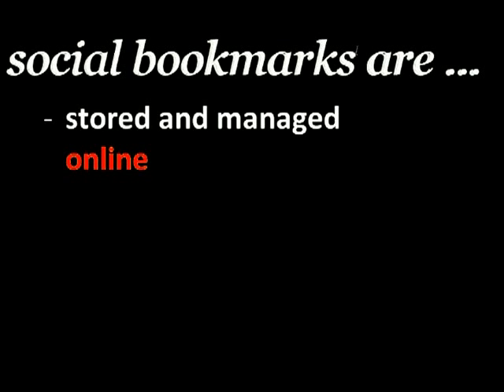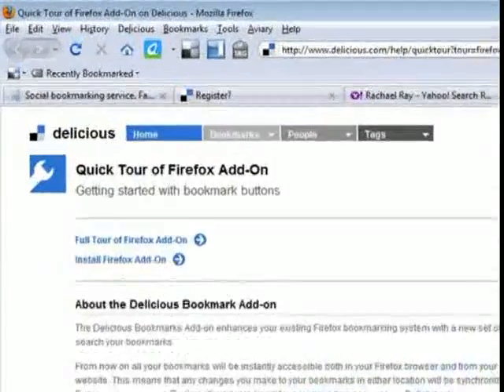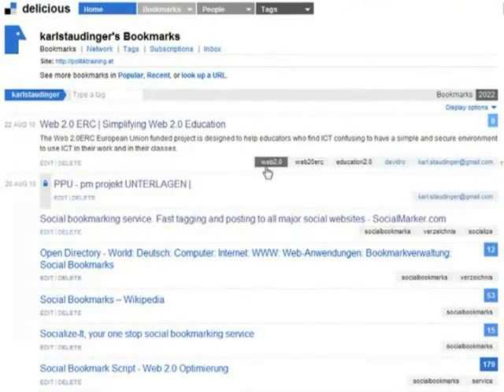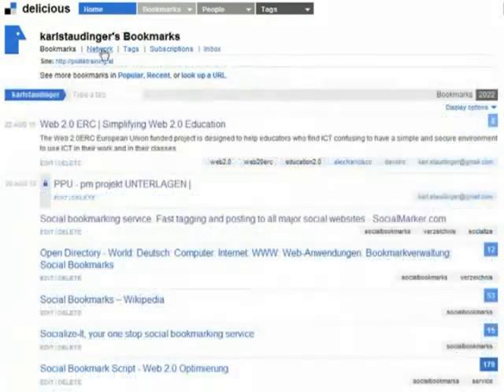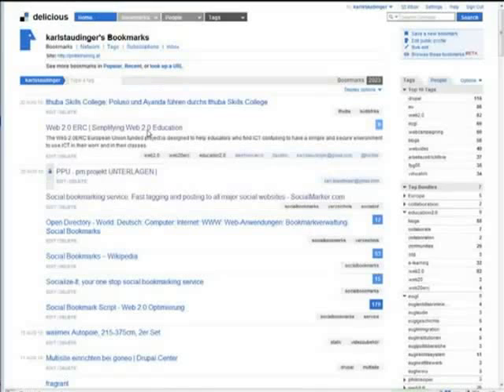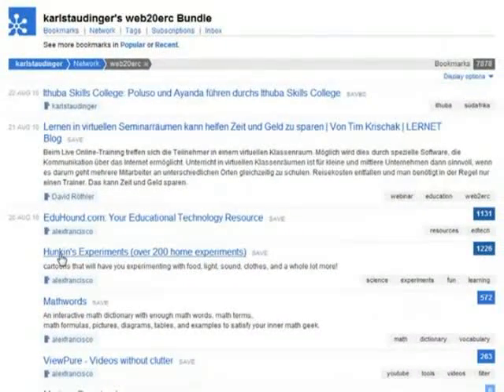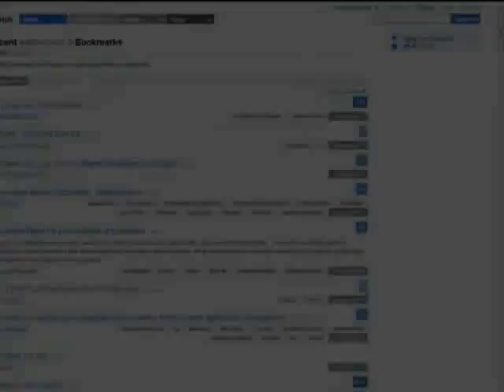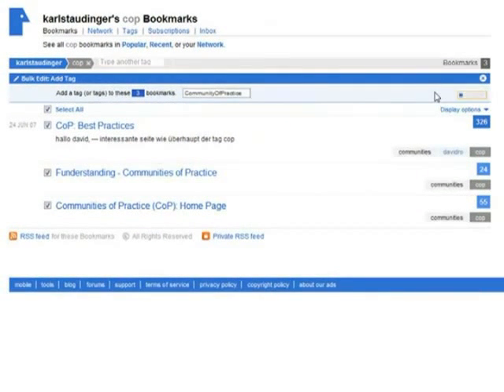Web2 0ERC-How to Guide No 2-Social Bookmarking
What is social bookmarking and how to use it in education.

The Video is part of a series produced to provide educators with simple How to Guides to get familiar with web 2.0 tools and techniques that can be used in education.